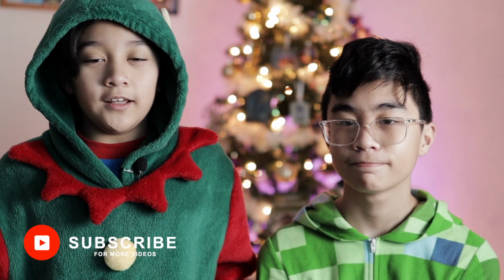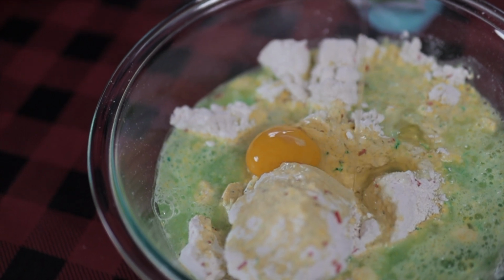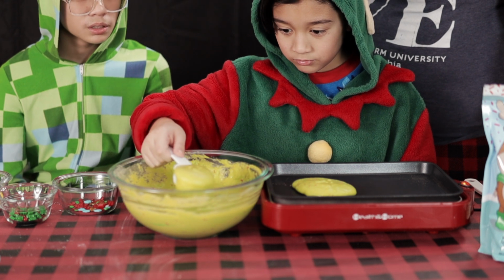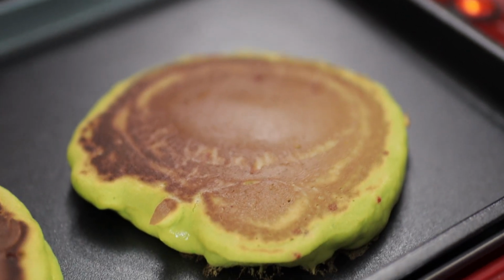Gingerbread Mansion decoration that turned into the best Holiday Pancakes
Gingerbread Mansion decoration that turned into the Holiday Pancakes

My brother Anthony and I tried to decorate a Gingerbread Manson but sadly failed...we tried our best, it just wasn't enough...mostly because we kept eating the candy...

Lucky, we had a back up plan...my brother and I wanted holiday cakes for Christmas morning breakfast...so we did exactly that, holiday cakes and topped it off with the extra candy from the gingerbread mansion...

We hope you enjoyed watching...

My family and I would like to wish you a very Happy and Blessed Christmas!!!

Title: Dream Away
Type of music: Chillstep
Mood: Sad